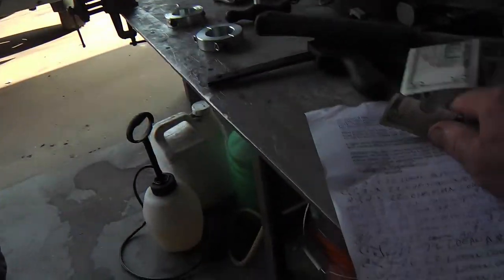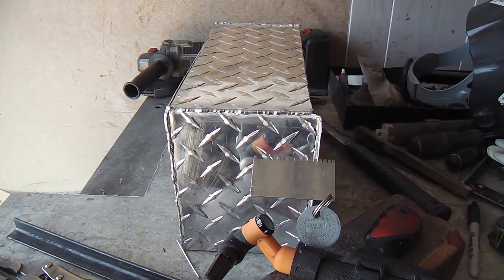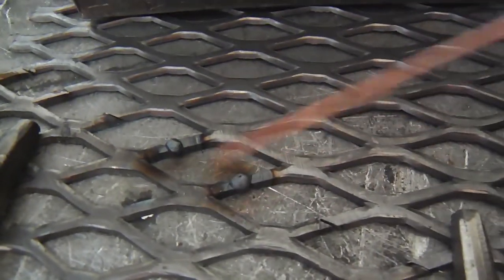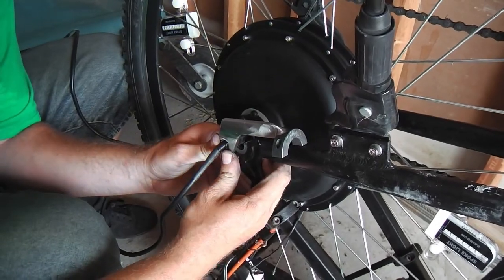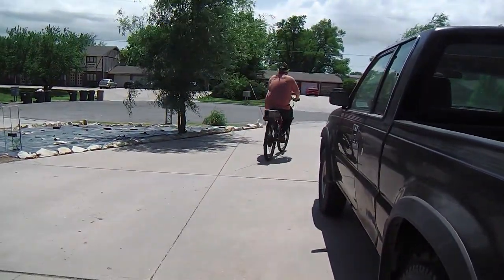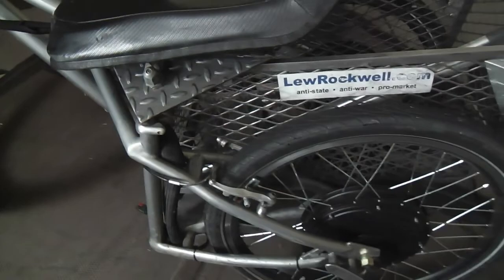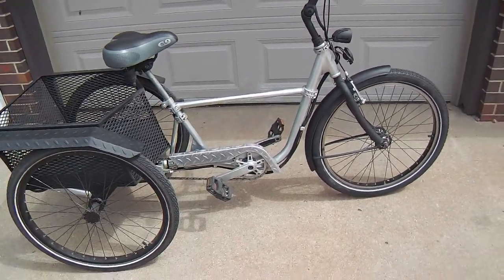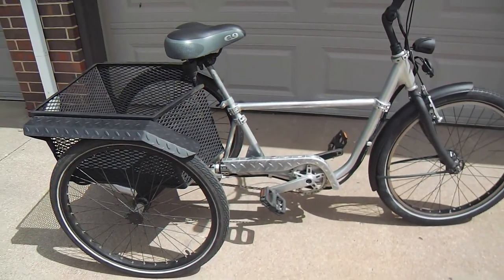Custom Install 1000W Direct-Drive Rear eBike Hub Motor Kit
Christian Livingstone demonstrates a custom installation of a typical, low-cost 1000W rear hub motor eBike kit of the direct-drive style, as a favor to a friend and out of a sense of welding and fabrication compulsiveness.
The customization includes an extra stout stainless steel torque arm, since the bike has an aluminum frame with very shallow dropouts.
There’s custom fabrication of a rear rack, using some 3/8” rebar, done on the bike’s rear suspension, which will contain the battery box and controller, housed in a TIG welded, aluminum diamond plate cover.
A big front cargo basket is fabricated from some 3/8” rebar and two sizes of smooth expanded metal, to give it a kind of Mad Max look, while providing plenty of room for taking things along.
Some light troubleshooting is done on the three phase wire connectors.
Christian goes off on somewhat of a tangent toward the end, where he includes showing a dual-rear-drive eTrike that he rolls around on, and another trike he uses as a prototyping platform.